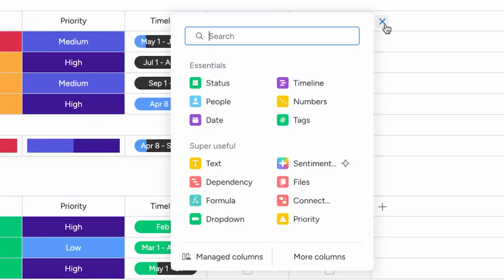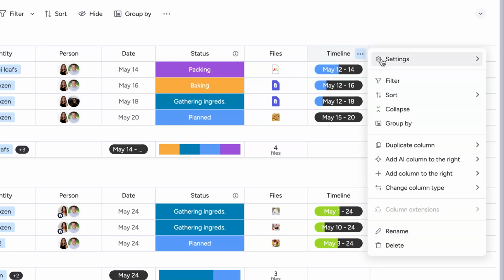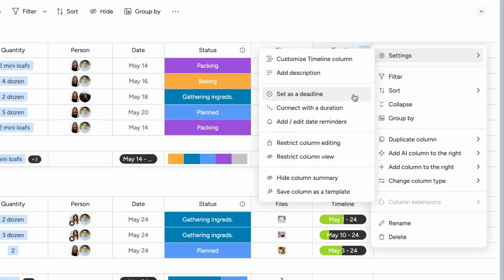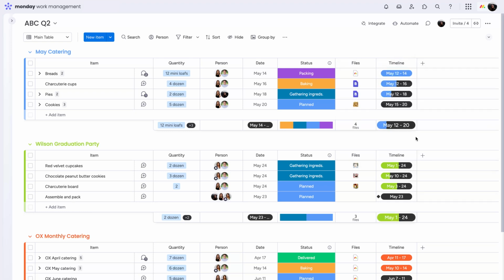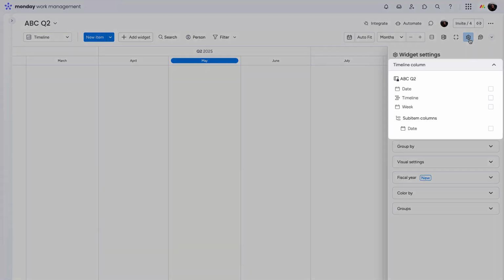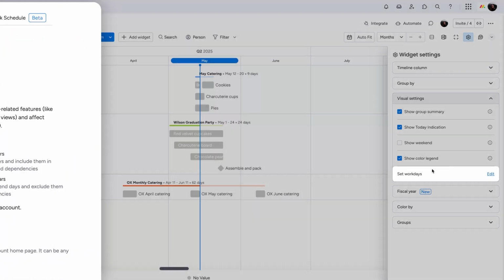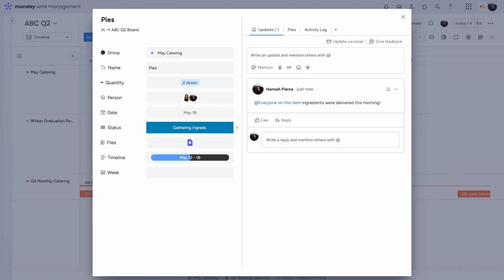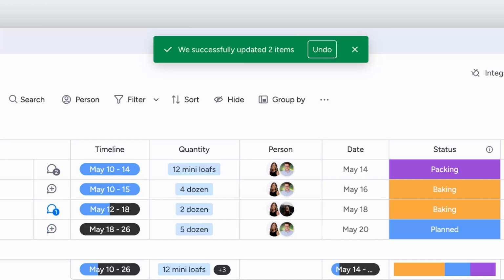The Timeline View in monday.com: Manage Deadlines Like a Pro | Cloud Concept Tutorial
Got deadlines? Meet your new best friend: the Timeline View in @mondaydotcom ! This feature helps you visualize your project deadlines and milestones, so you always know what’s due when—and who’s available to take on the next big task.

In this tutorial, Hannah walks you through :

Adding a Timeline Column to your board
Customizing settings to fit your workflow
Setting milestones that keep your team on track
Using the interactive Timeline Board View to easily shift dates and manage capacity